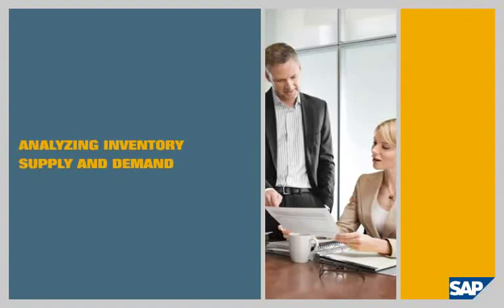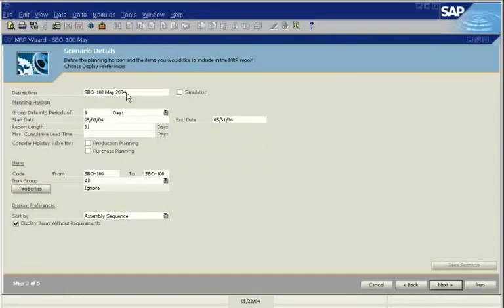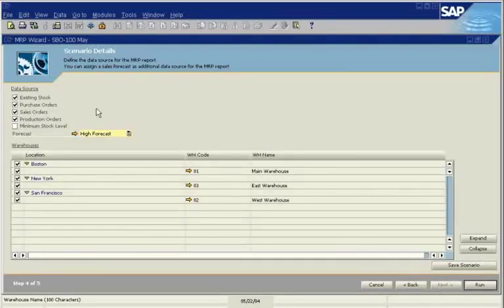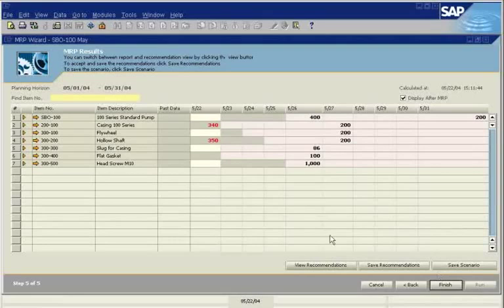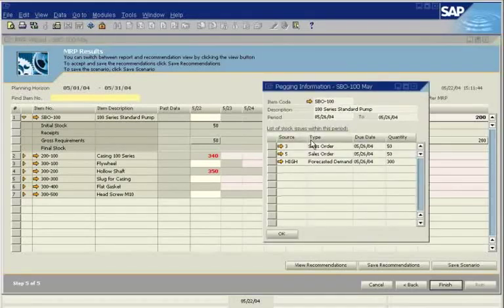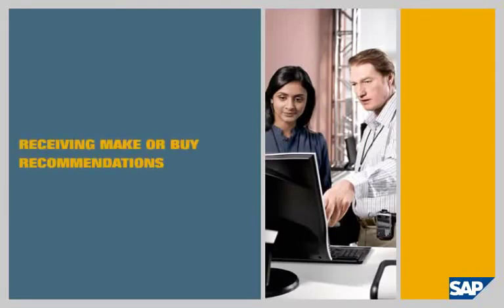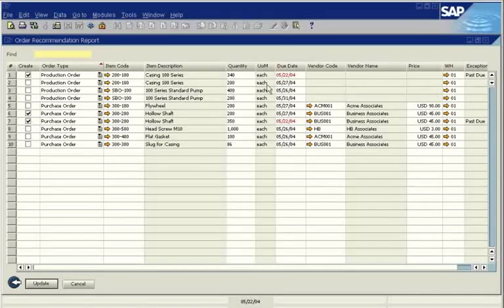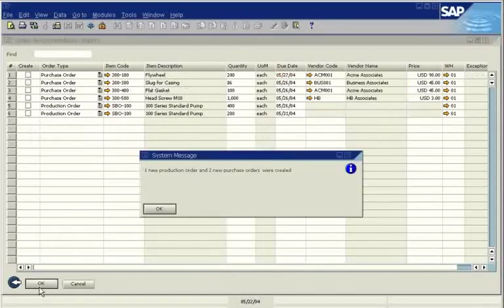SAP Business One MRP Demo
This video demonstrates how SAP Business One is the best solution for your Material Requirements Planning. Within this video, you will learn how SAP can analyze inventory supply & demand, receive automated make or buy recommendations, maintain inventory levels, make informed decisions, and quickly respond to customer demands.